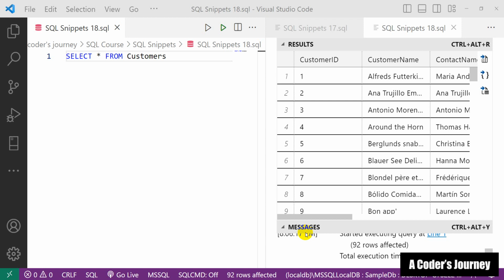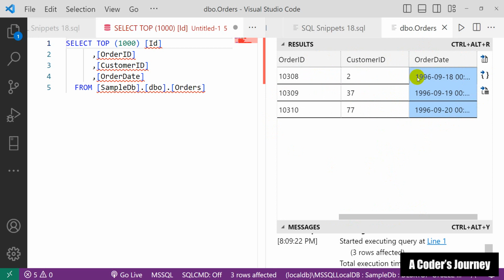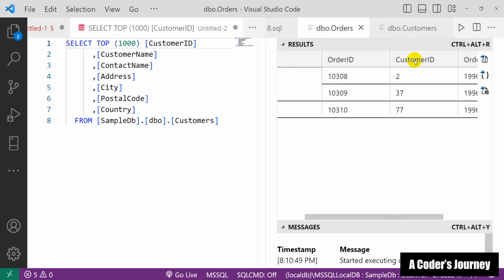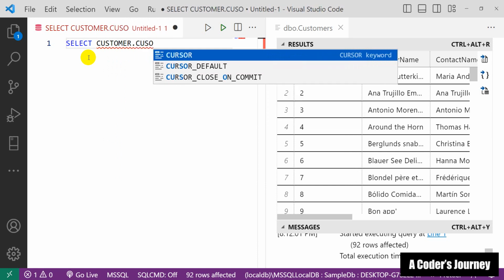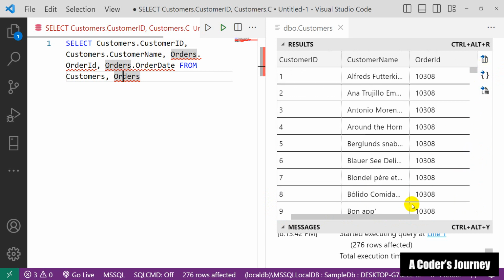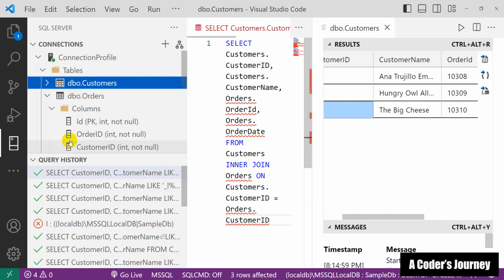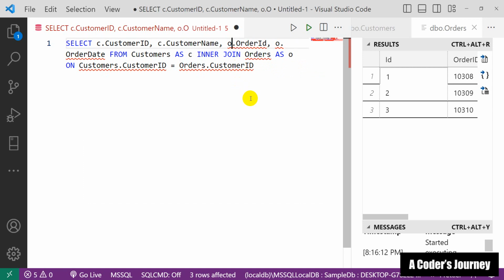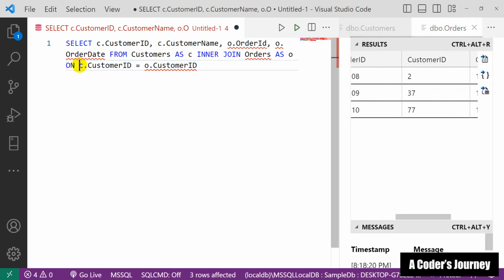SQL Tutorial #20 - JOINs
From this video onwards, we will start talking about doing JOINs, one of the most important topics when it comes to using the SQL language. Using JOINs, we can join the different records of several tables and produce a single result set. There are different types of JOINs in SQL which we will cover one by one in the upcoming videos.